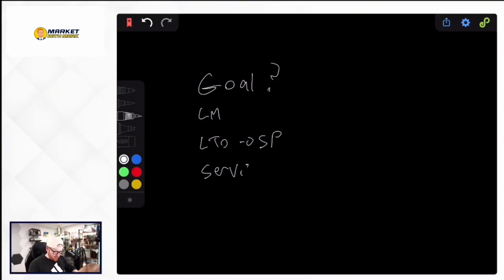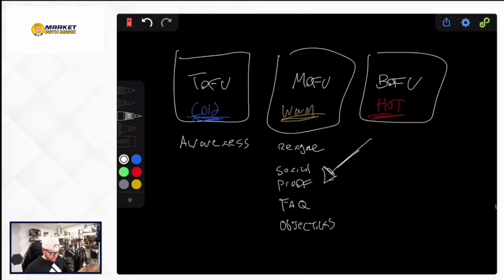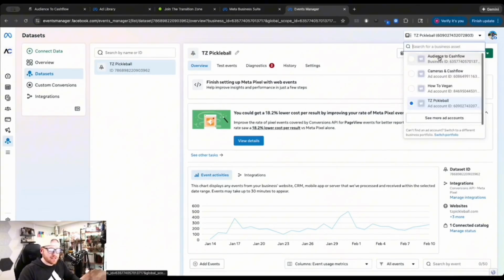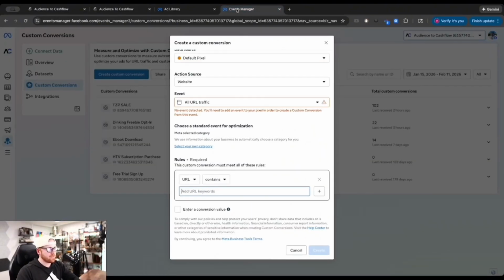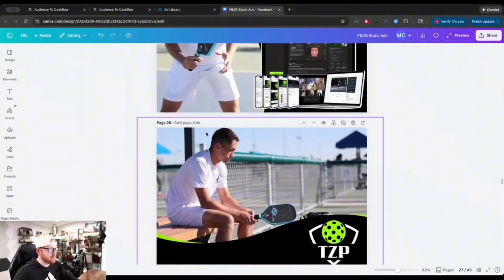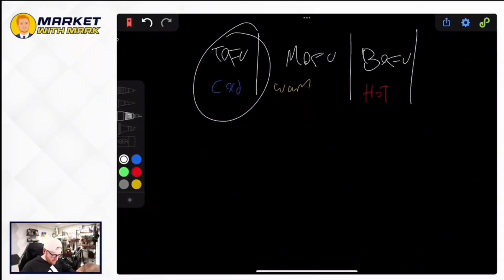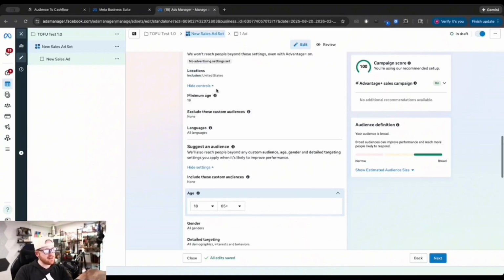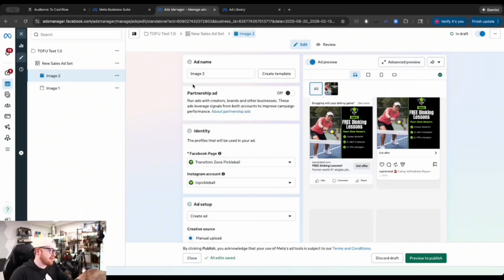If Your Meta Ads Aren’t Working… Do This Instead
🛠️ TOOLS + RESOURCES

If your Meta ads aren’t working… you’re probably fixing the wrong thing.

Most people blame targeting, budget, or the algorithm — but in reality, it usually comes down to a broken setup or the wrong sequence.

In this video, I walk you through exactly how I’d set up Meta ads from scratch today:
• Pixel setup
• Custom conversions
• Campaign structure
• Creative strategy
• Targeting
• And how to actually know what’s broken when things don’t work

This video is for:
• Beginners who want a complete Meta ads setup
• Business owners running ads with no results
• Course creators, coaches, and service providers
• Anyone tired of guessing and wasting ad spend

00:00 Introduction to Meta Ads
02:07 Target Audience Consideration
04:02 Top of Funnel Overview
06:28 Importance of Meta Pixel
08:31 Using MetaPixel Helper
10:22 Linking Ad Accounts
12:32 Installing Meta Pixel
15:54 Setting Up Custom Conversions
20:00 Technical Setup Complete
22:43 Creative Strategy Overview
26:18 Using Meta Ads Library
28:10 Copywriting for Ads
32:14 Creating the Campaign
34:10 Ad Set Level Setup
36:03 Targeting Options Explained